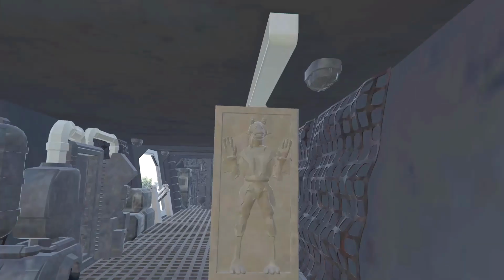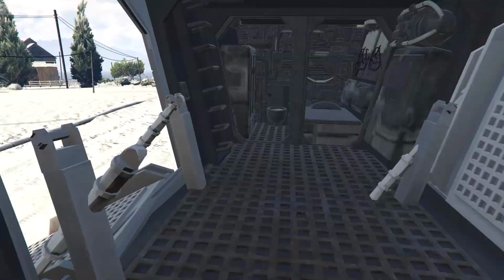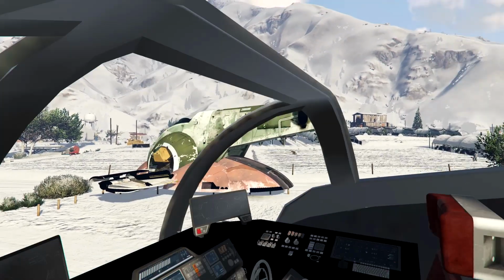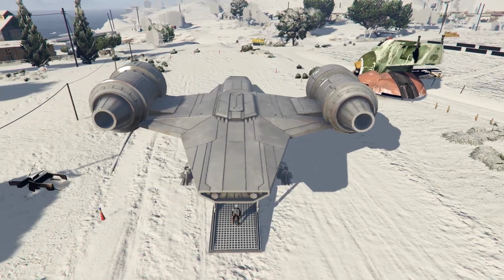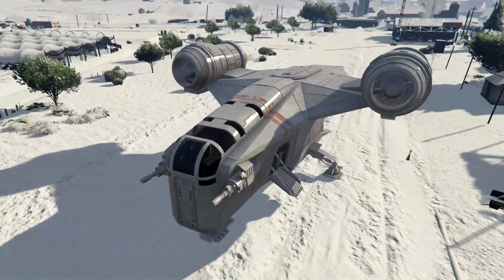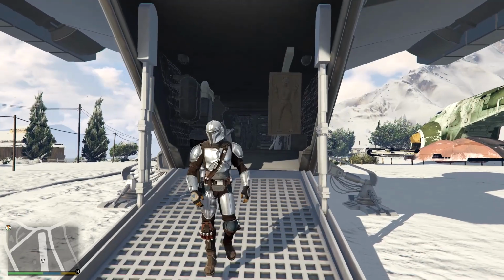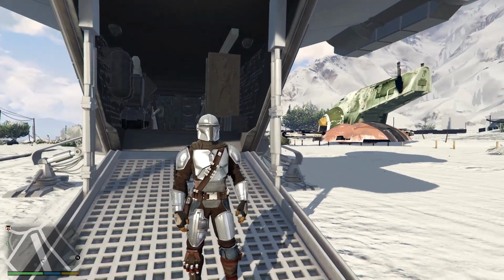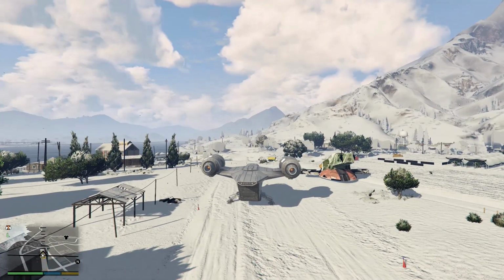This Is The Way to the Razor Crest (GTA 5 Mods) Showcase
Today we relook at a very kool ship. It is none other then The Razer Crest from mando and we also get to to be mando in this one.

I am the Roman and if you are watching this you are the legion.